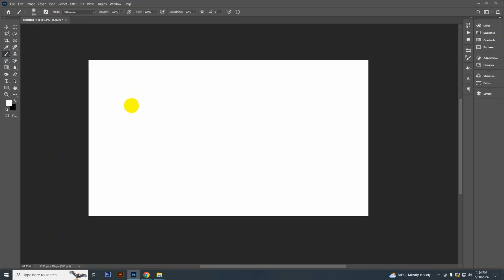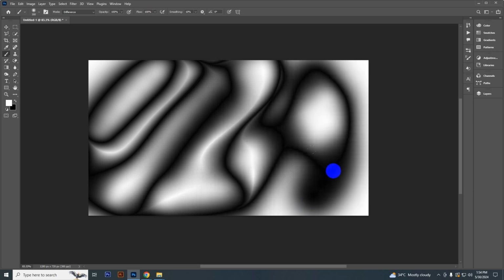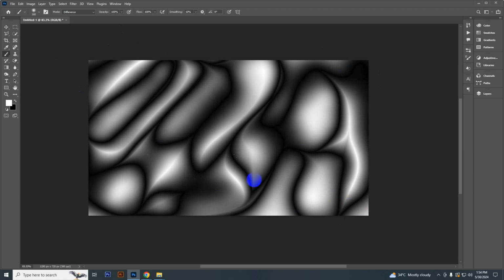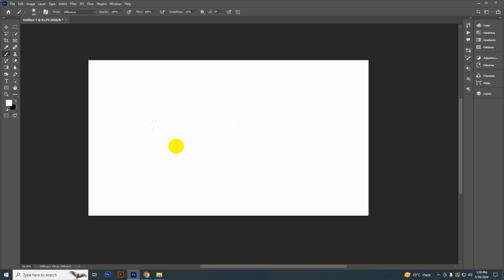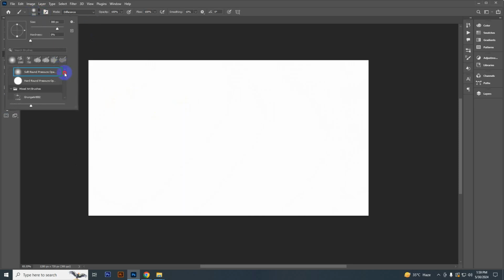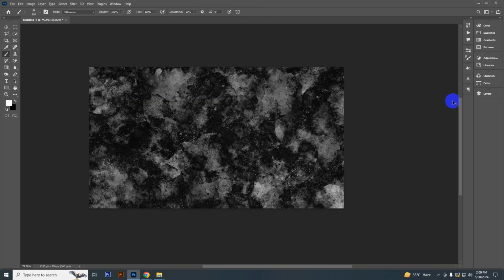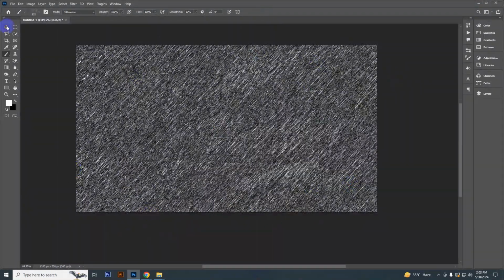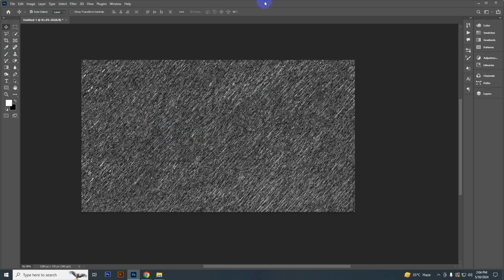An Amazing Brush Trick For Creating Background | Photoshop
Explore a world of creativity at our digital marketplace! Elevate your design game with our premium digital products, including Photoshop actions, photo effects, mockups, graphic bundles, paint templates, Photoshop brushes, text effects, and backgrounds. Unleash your imagination with our digital treasures.

Note: Download our Free digital products, including Photoshop actions, photo effects, mockups, graphic bundles, paint templates, Photoshop brushes, text effects, and backgrounds